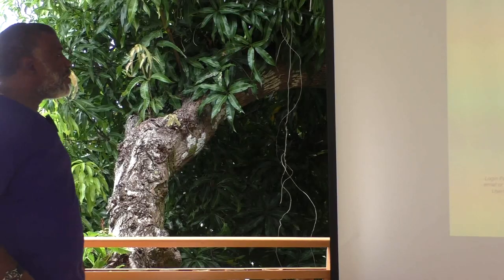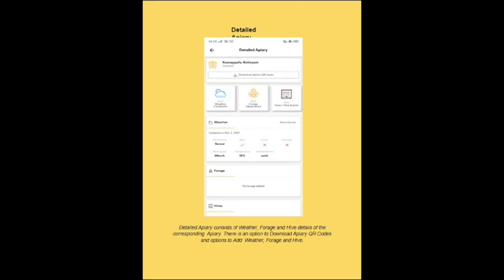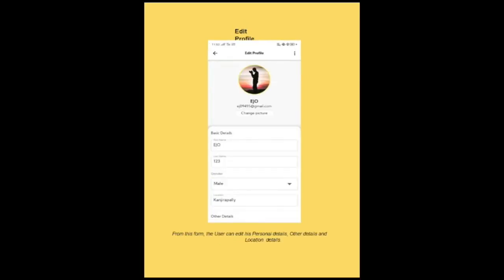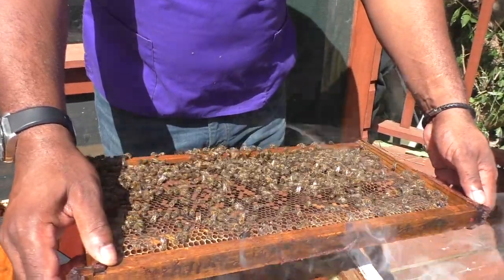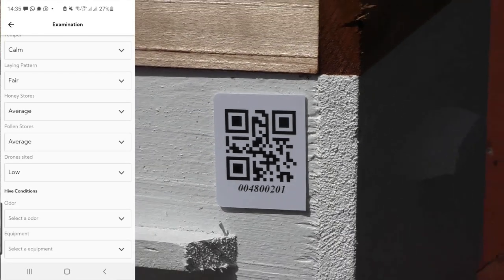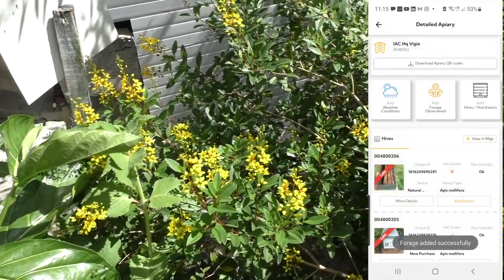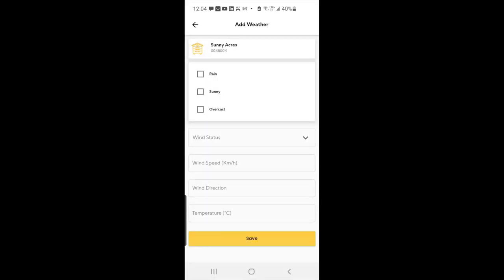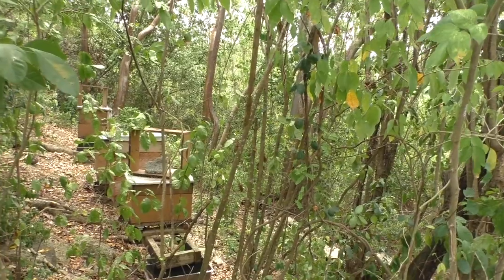Hive Keep Caribbean - Instructional Video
Instructional Video on Hive Keep Caribbean, an Android App developed by Leopard Tech Labs of India to assist beekeeper manage their record keeping on their Apiaries. This was a project funded by GEF SGP UNDP (Saint Lucia) as part of the South / South Apiculture and Biodiversity Project.